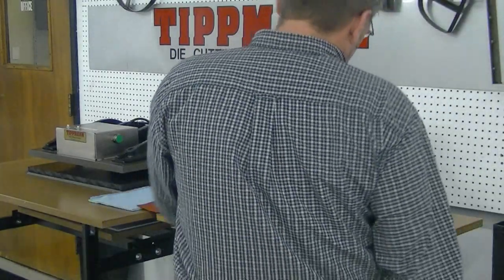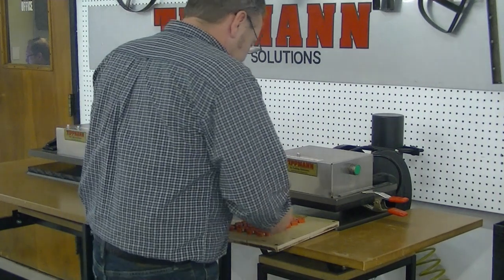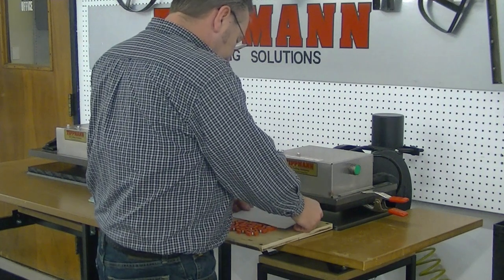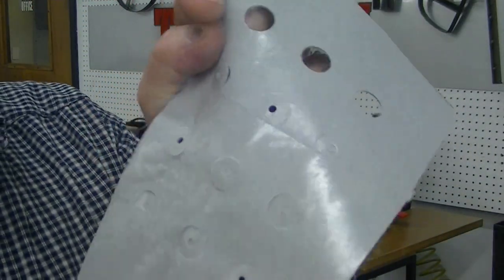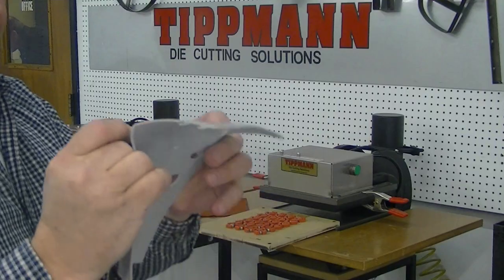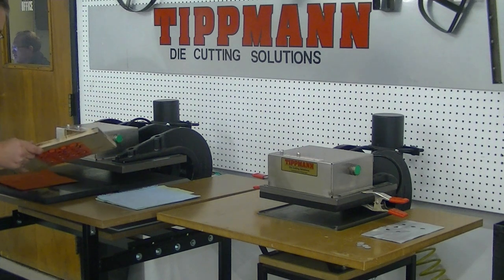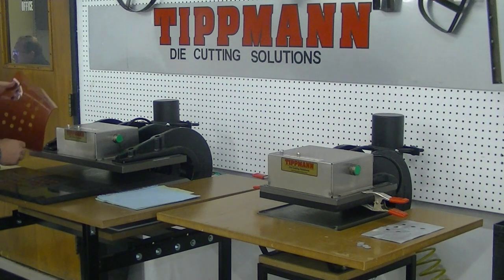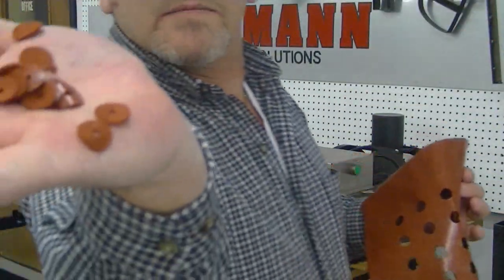Tippmann Clicker 700 Cutting Fabric With A .937 Steel Rule Die Mounted In Wood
Don Demonstrates The Tippmann Clicker 700 Die Cutting Press, Cutting Fabric With A .937 Steel Rule Die Mounted In Wood